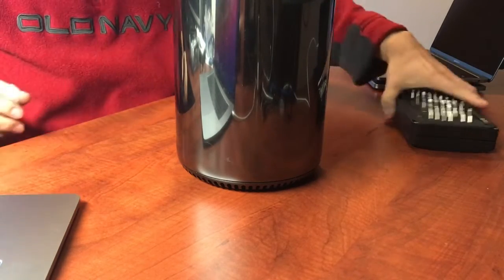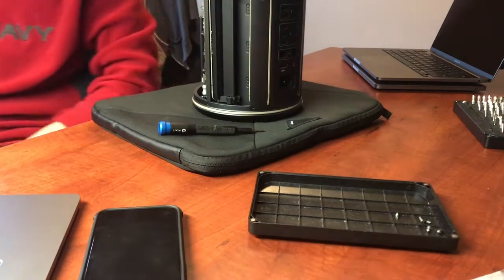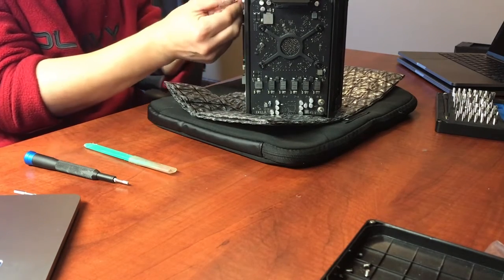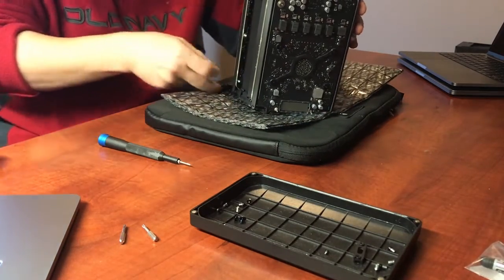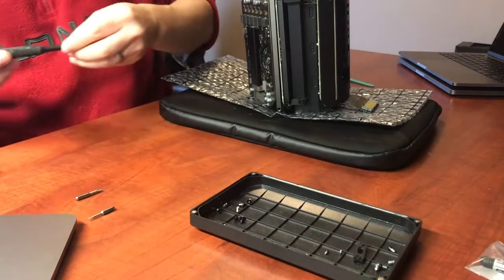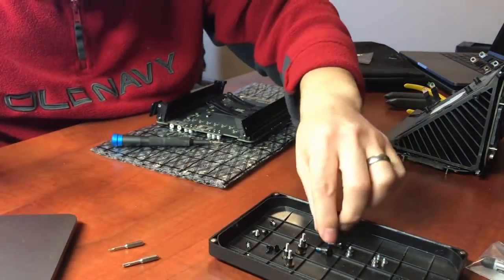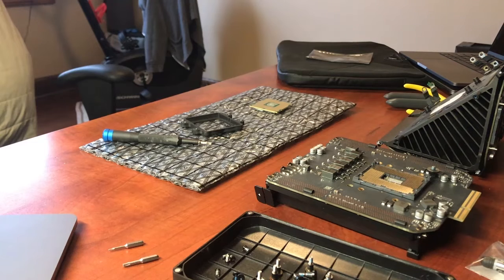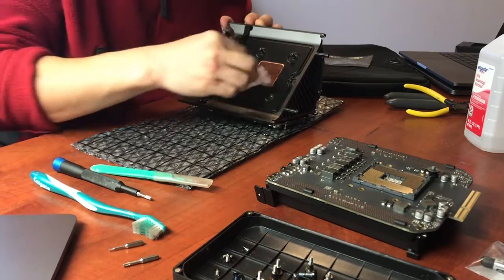MacPro 6,1 CPU upgrade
Upgraded my MacPro 6,1 from a 4c/8t Xeon, to a 10c20t Xeon.   I didn't go with 12 core Xeon is because of cost.

Intel Xeon 10c E5-2690 V2 25MB, 3.0Ghz

Arctic Silver 5 Thermal compound.

64GB 4x16GB RAM